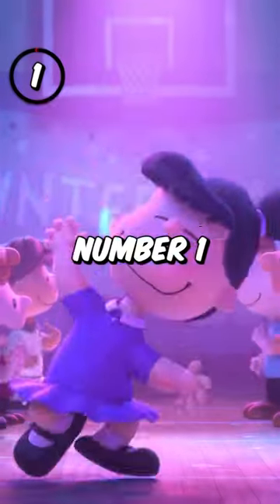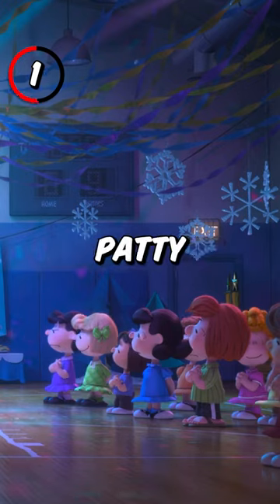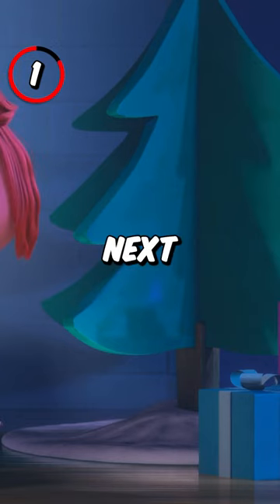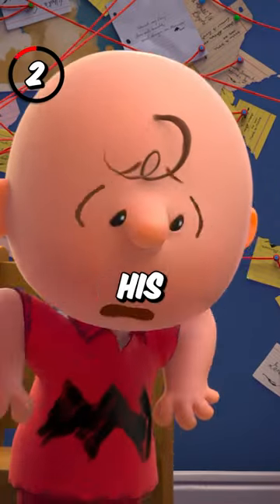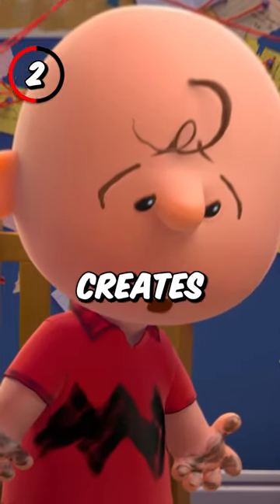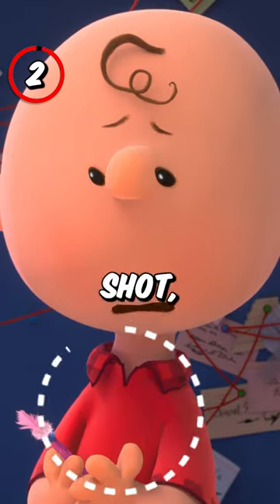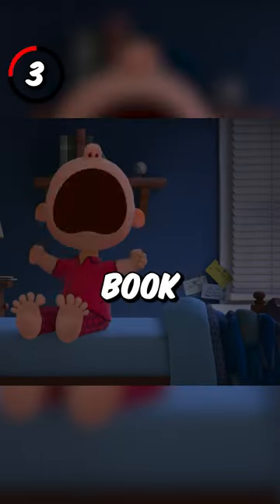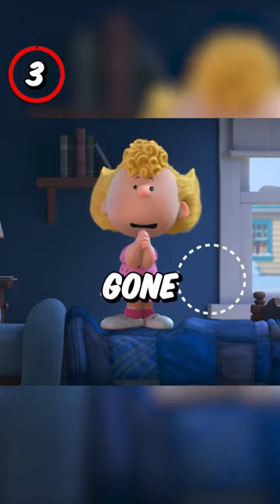5 GOOFS In THE PEANUTS MOVIE!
Number 1
During the school dance scene before everyone starts dancing, Peppermint Patty is seen with a group of girls, but in the next scene, she’s with Marcie at the fruit punch.

Number 2
When Charlie wipes his ink-stained hands on his shirt, it creates his classic zigzag pattern, but in the next shot, it’s gone.

Number 3
After Charlie finishes his book report, there are sticky notes by his window, but when Sally wakes him up, they’re gone.

Number 4
Charlie Brown writes his book report with 1,000 words, but when he finishes it, we see that it’s only two pages.

Number 5
While Charlie is working on his book report, he straightens a pencil, paper, and his book, but in a wide shot, a cup with a straw appears too.